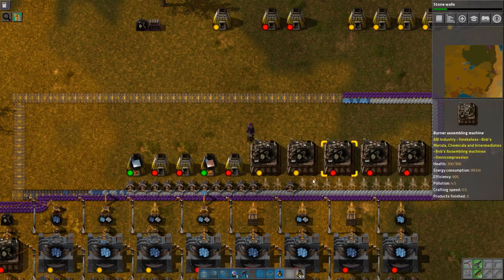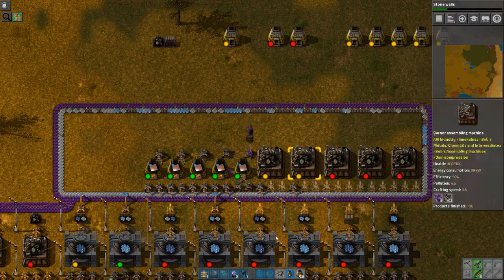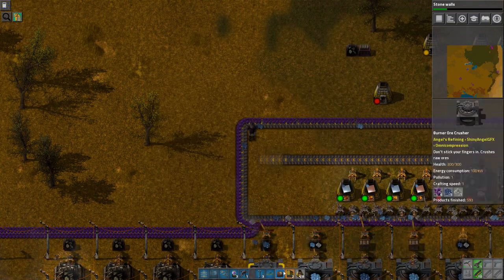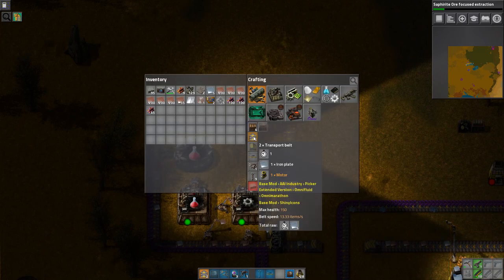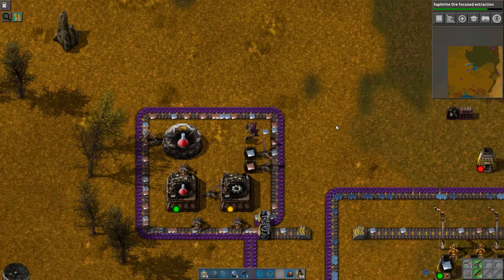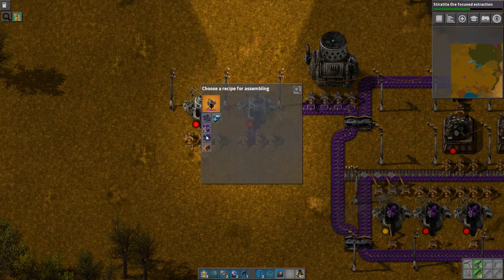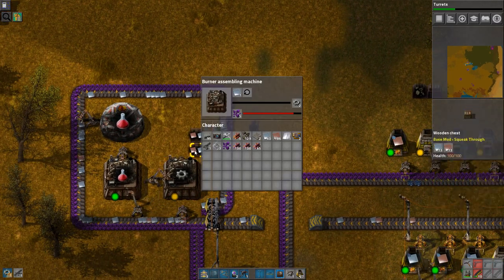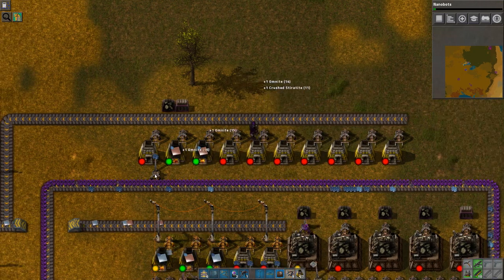Let's Learn Omnisuite Part 7: Electrification I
Starting to use electricity to power most of the base. I also (slowly but surely) start doing some automated science!